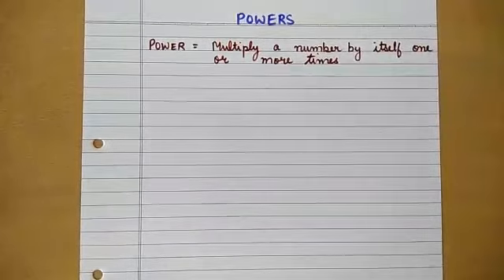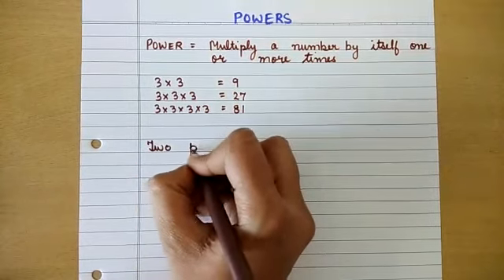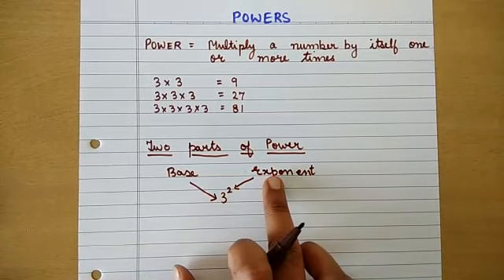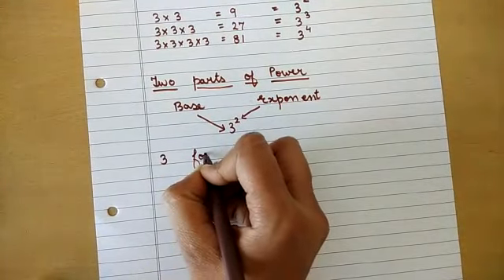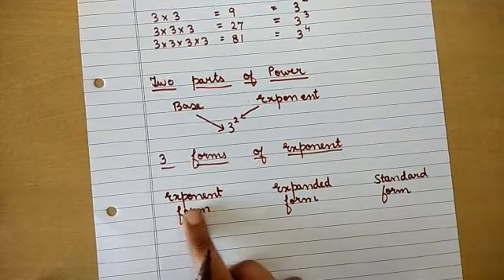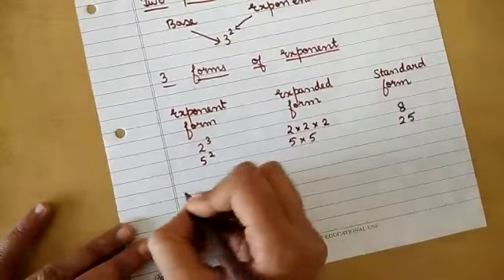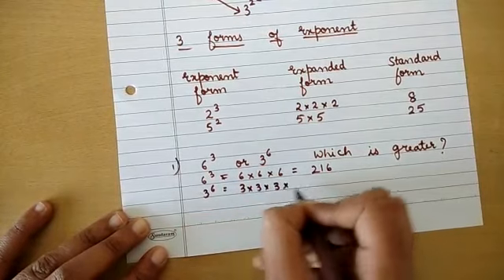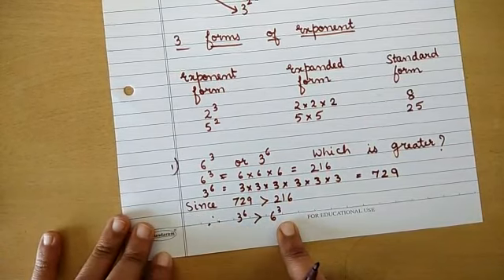Powers or Exponents. Grade 7 # CBSE ICSE POWER or COMPONENTS # GRADE 7